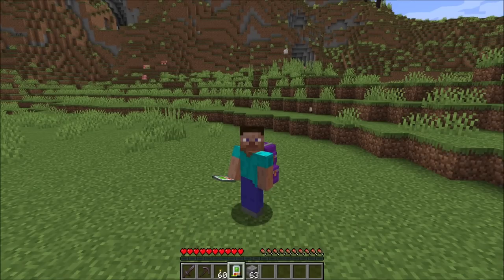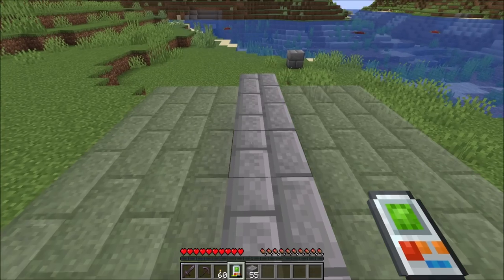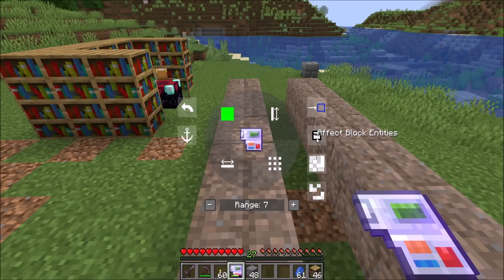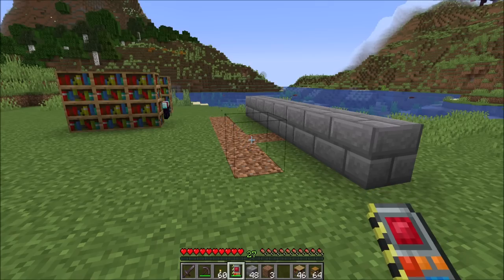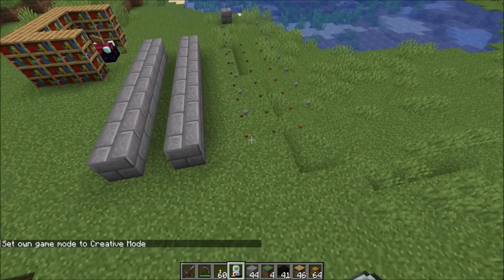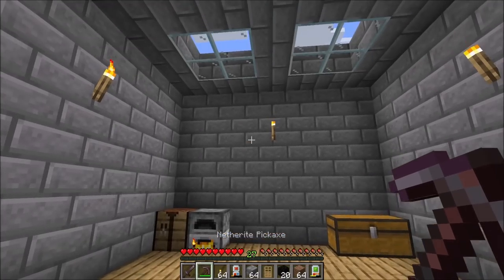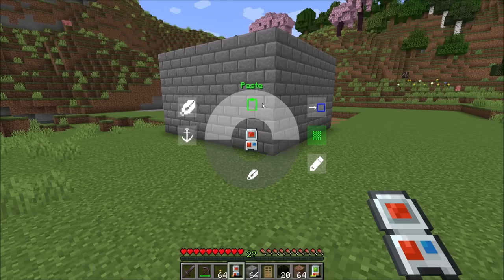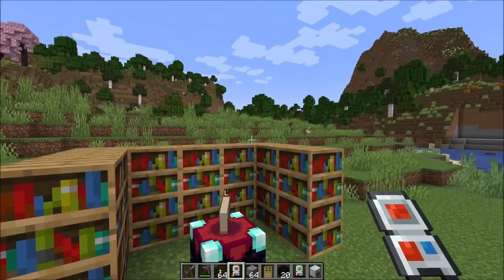ModSpotlight Building Gadgets 2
00:00 Intro
01:19 BuildingGadget
06:12 ExchangingGadget
09:55 DestructionGadget
12:07 CopyPasteGadget
17:33 CutPasteGadget
21:25 TemplateManager